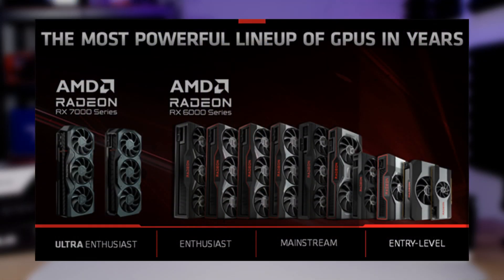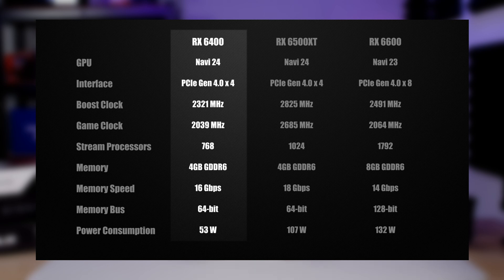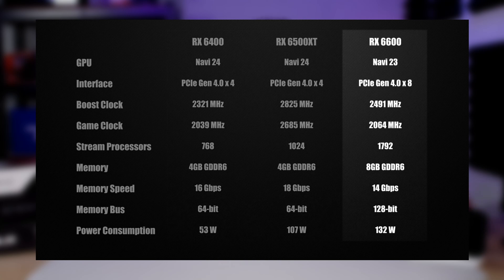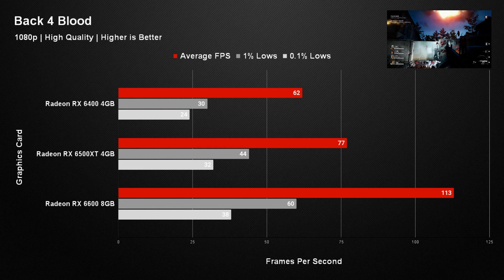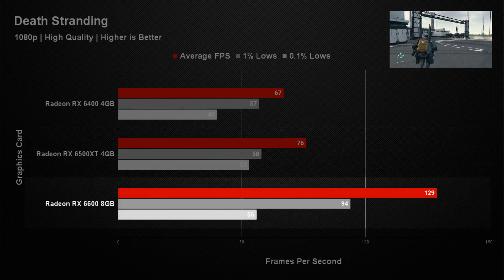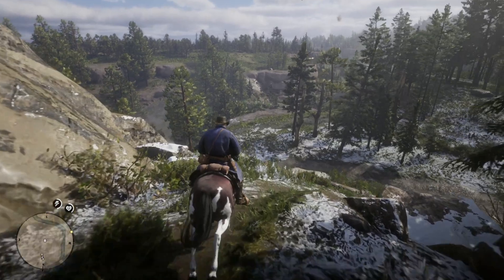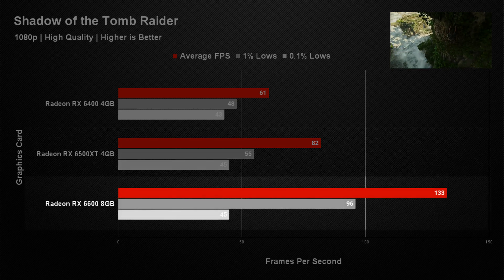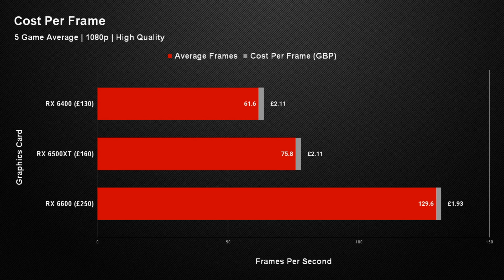Which budget AMD GPU offers the best value?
With AMD pretty much being the only GPU manufacturer offering real budget graphics cards we thought we would take a look at the cheapest three and see which offers the budget gamer the best value for money.

- MSI Radeon RX 6400 AERO ITX 4GB
- Sapphire Radeon RX 6500XT 4GB
- Asus Radeon RX6600 Dual 8GB